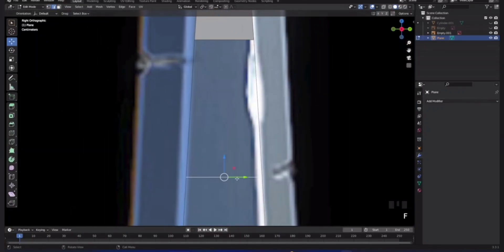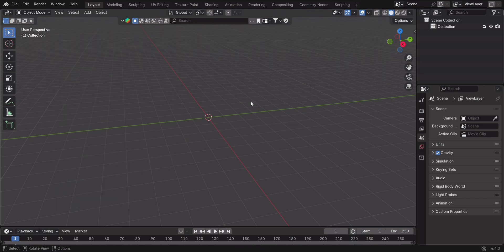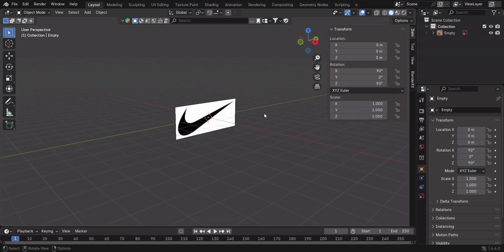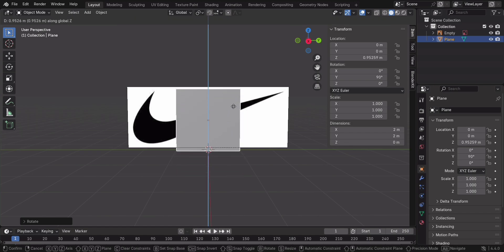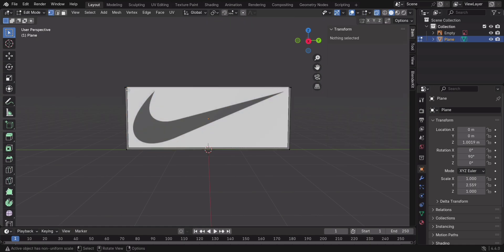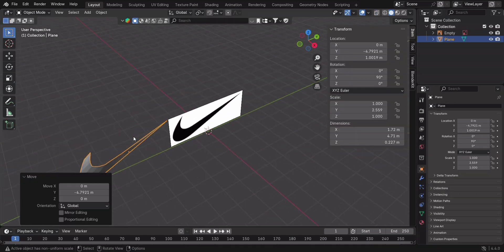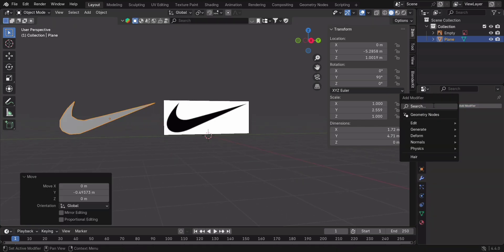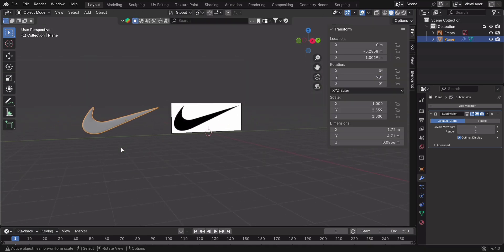Using Image References in Blender for EASY and ACCURATE Modeling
Want to model with precision in Blender? In this tutorial, you’ll learn how to use image references in Blender to speed up your workflow and get accurate shapes every time. Whether you're modeling a car, a character, or a product, reference images are essential for staying consistent and saving time.

We’ll show you:

- How to import reference images into the 3D viewport
- The difference between image planes and background images
- How to align and scale your references correctly
- Tips to trace clean geometry over your references
- How to lock and organize your reference layers

This technique is perfect for beginners who want to learn the basics of modeling with images, and for intermediate users who want cleaner, more efficient results. No more guessing proportions or struggling with shapes—just drop in your images and start modeling with confidence.

Whether you’re working on realistic models or stylized assets, using image references is the smart way to model in Blender.